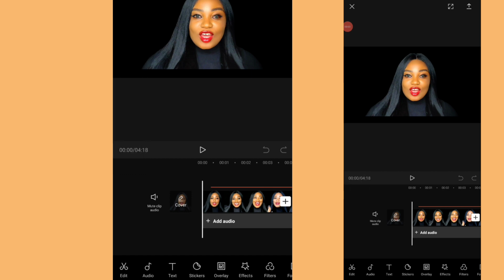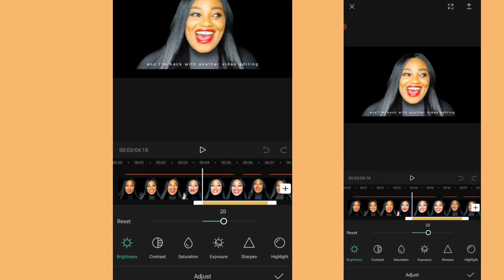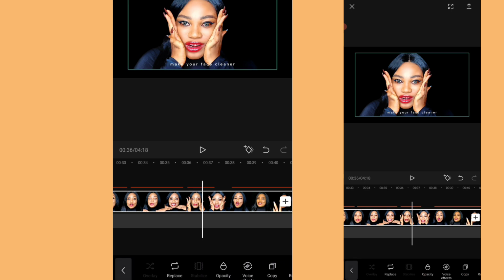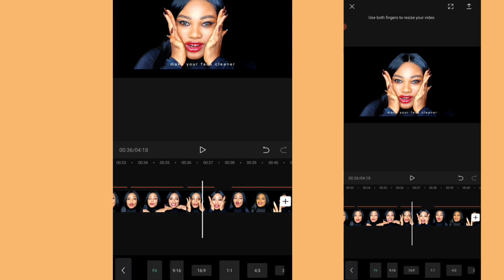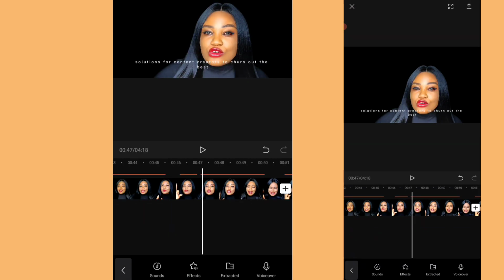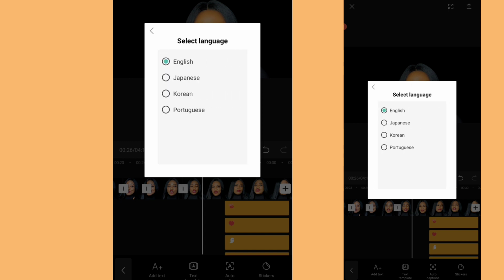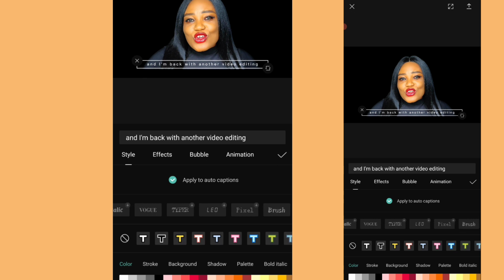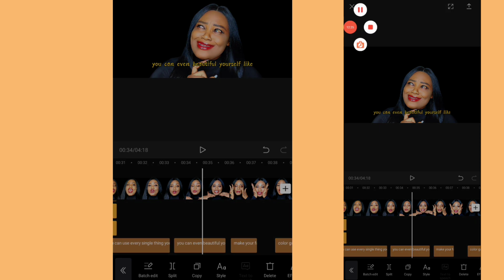CAPCUT TUTORIAL 2021|| THE ONLY VIDEO EDITING APP FOR MOBILE PHONES YOU WILL EVER NEED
Hey Bestie!

This video has me all up in my feelings cos' I feel I might have struck gold with this one.
CAPCUT might just be the only video editing software on mobile that you need. In this video, I give a detailed tutorial on how to use this app and why I highly recommend it for all content creators!.